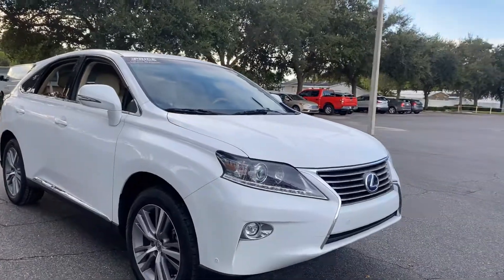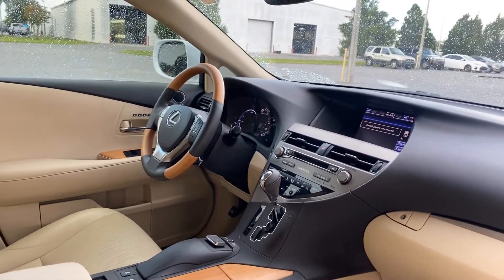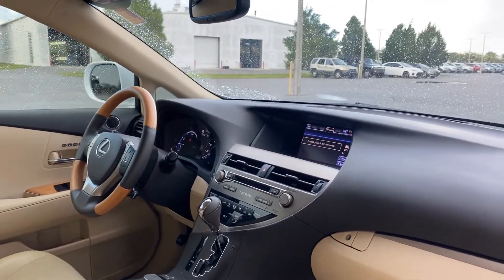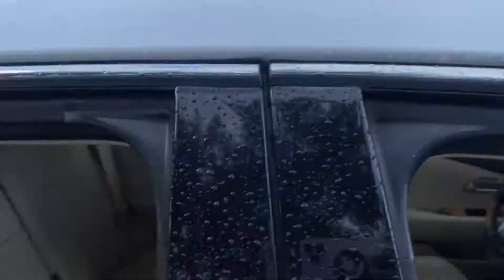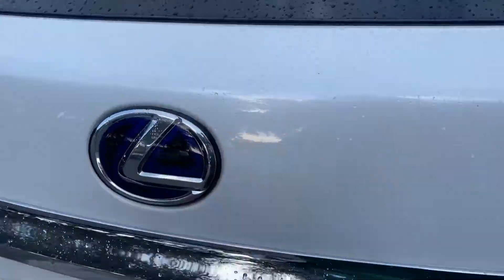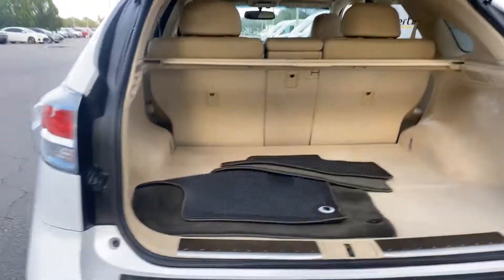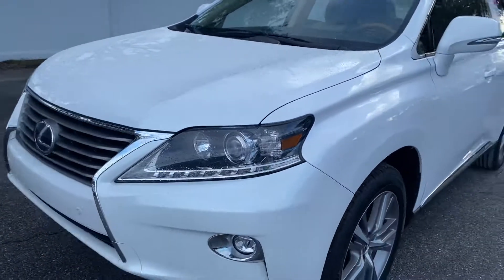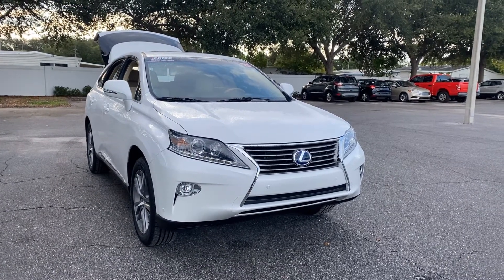2015 Lexus RX 450H SUV Hybrid Pearl White 3.5l V-6